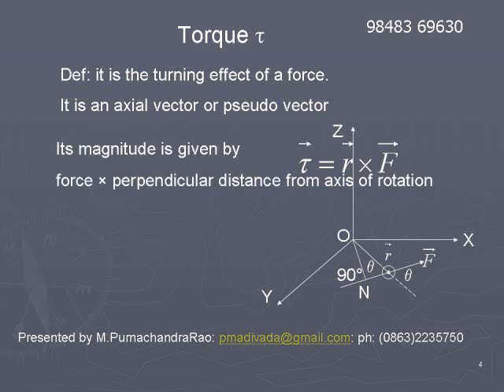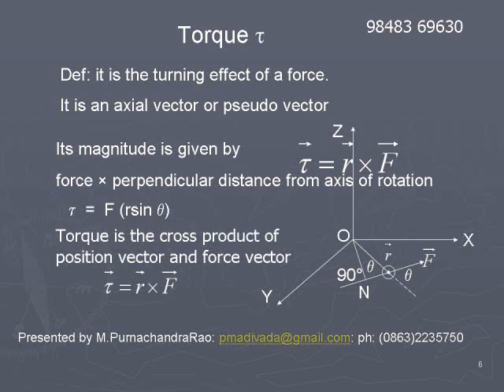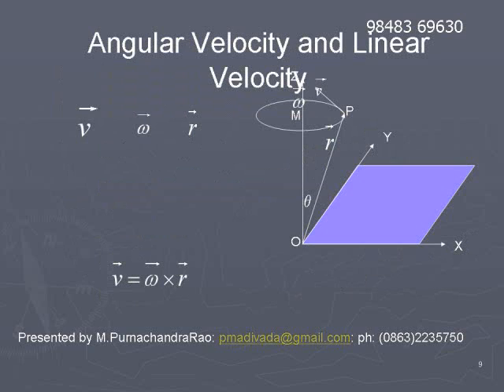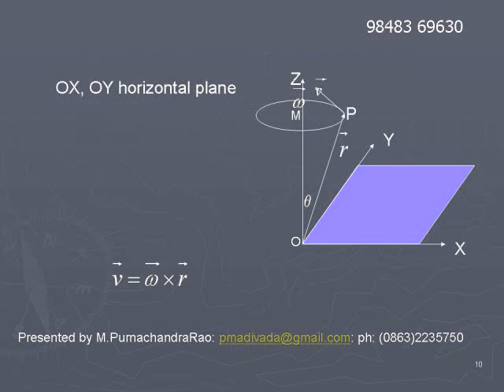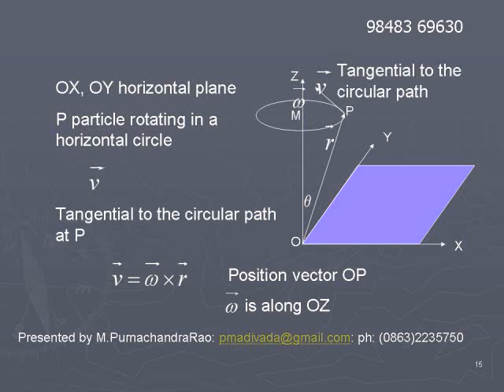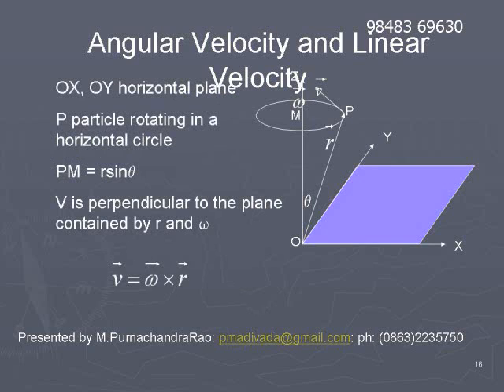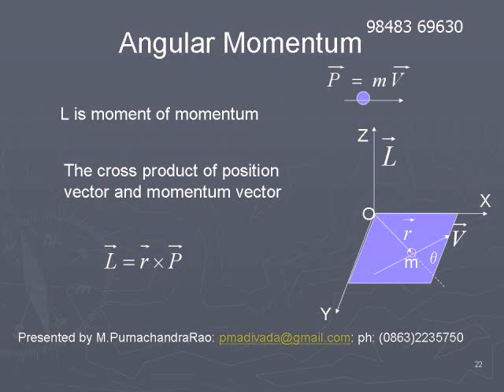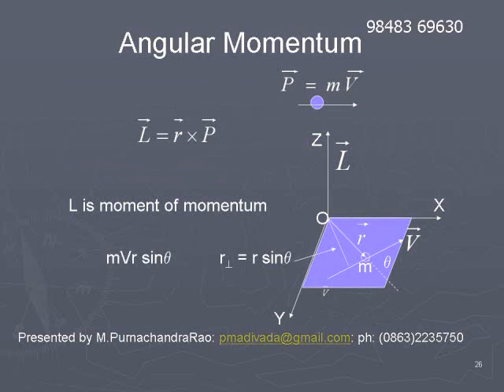30 application of cross product